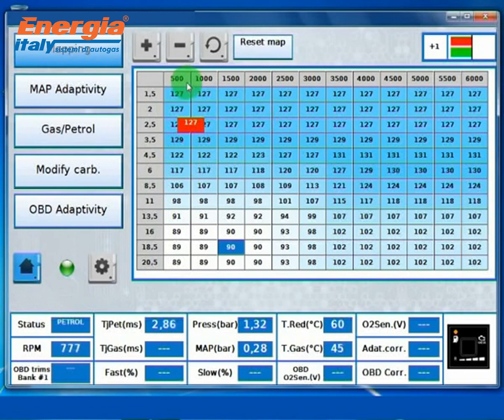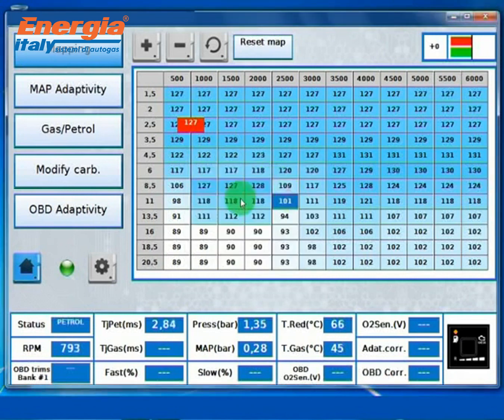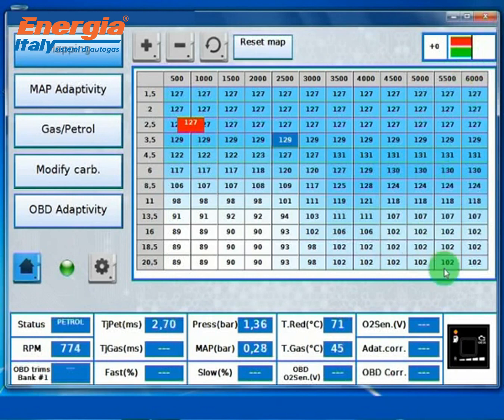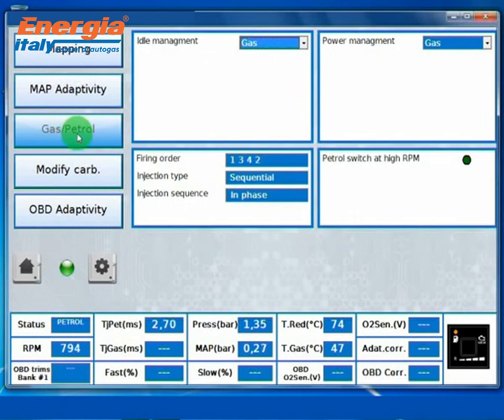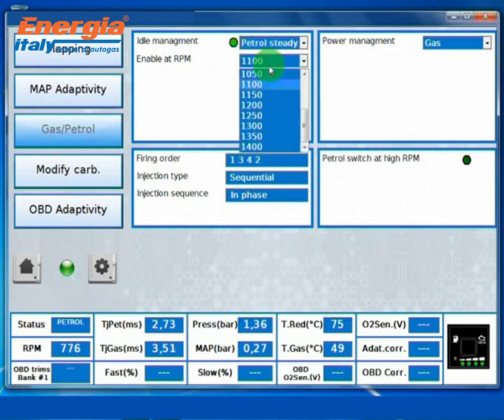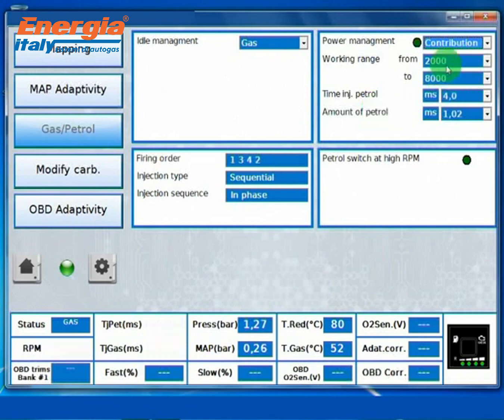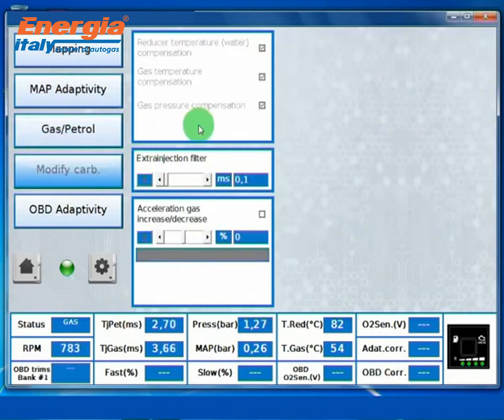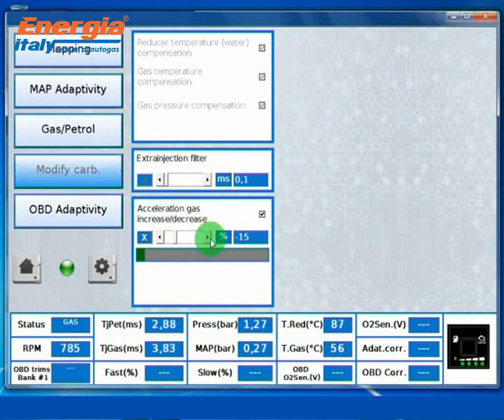Section #3 Mapping section